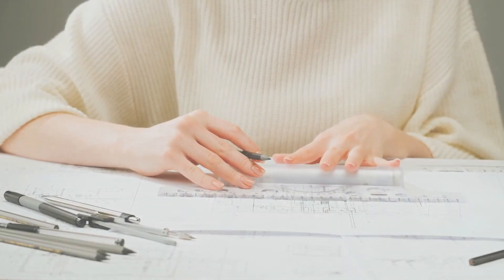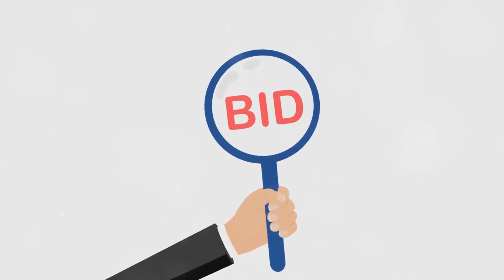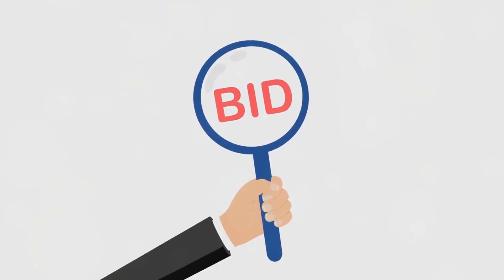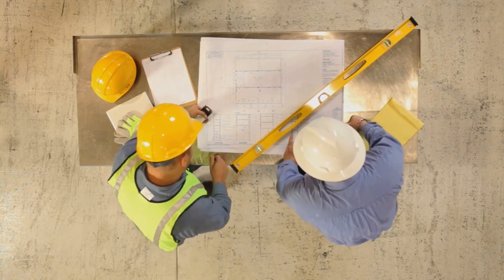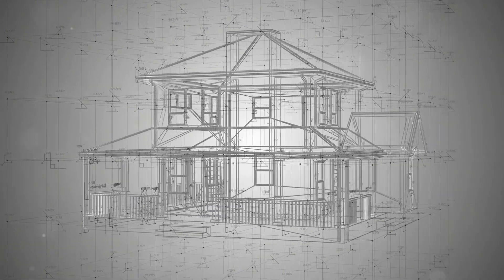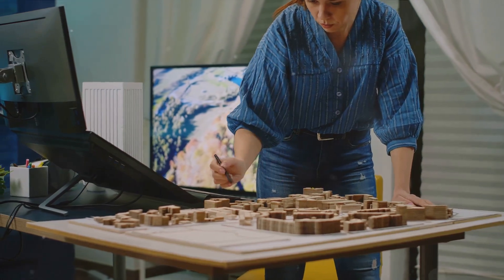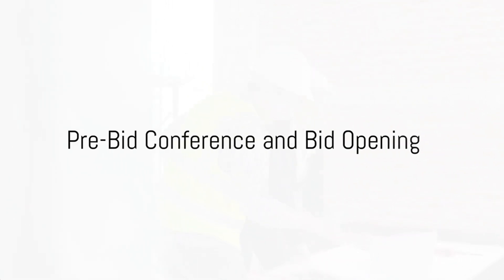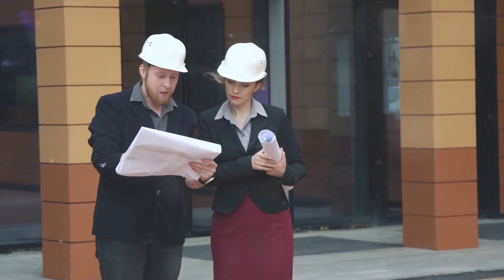Mastering the Desig-Bid-Build Process - ARE Division 6 Prep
Delve into the inner workings of the Design-Bid-Build (Design-Award-Build) Project Delivery method in our latest explainer video! This insightful content is tailored specifically for aspiring architects gearing up for the Architect Registration Examination (ARE) Division 6: Construction & Evaluation.

Join us as we dissect and simplify this critical project delivery method. Our comprehensive breakdown covers essential elements, providing practical insights ideal for architecture graduates preparing for the ARE exam.

Gain a thorough understanding of stakeholder roles, project phases, and key concepts involved. Our video aims to demystify complexities, offering clear explanations and actionable strategies to excel not just in exams but in real-world architectural practice.

Whether you're a novice architect or a seasoned pro, this video is your guide to mastering Design-Bid-Build and conquering Division 6 of the ARE. Enhance your expertise, broaden your knowledge, and prepare yourself for success in the dynamic field of architecture!

Don't miss this invaluable resource! Let's embark together on the path toward architectural proficiency!